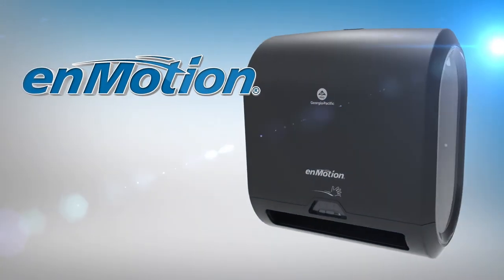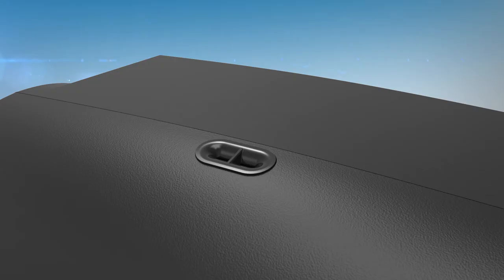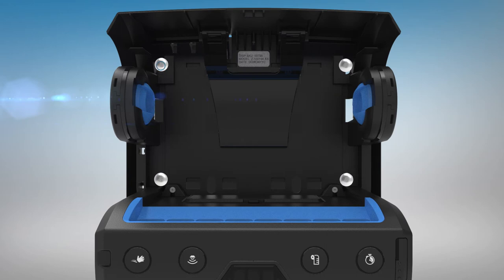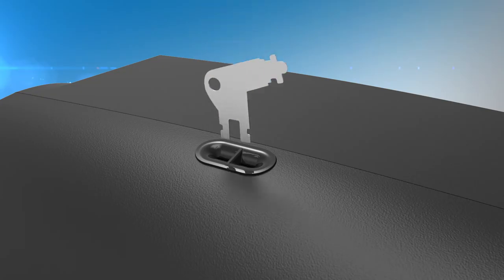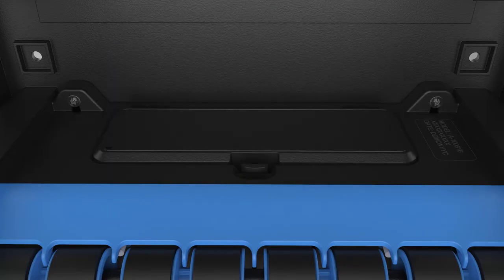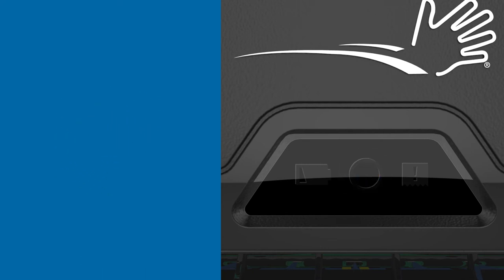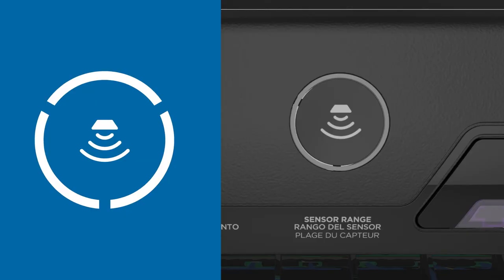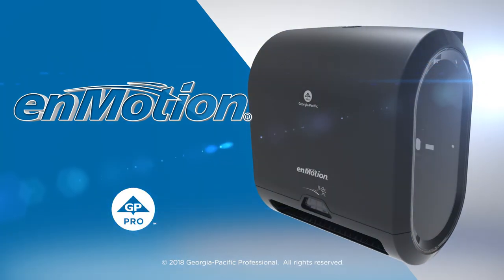enMotion® Flex Mini Automated Touchless Towel Dispenser- Installation Instructions